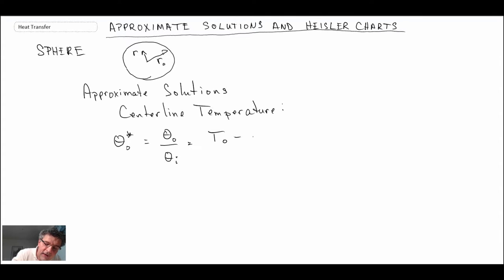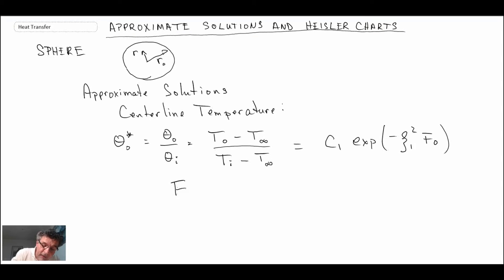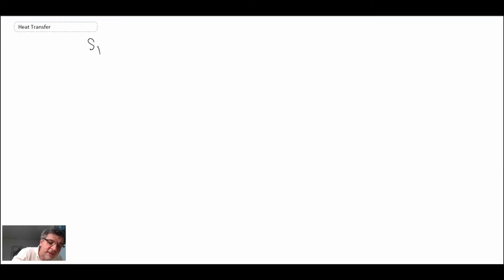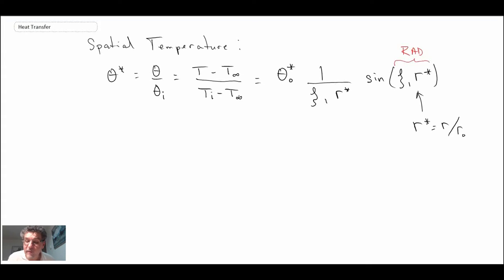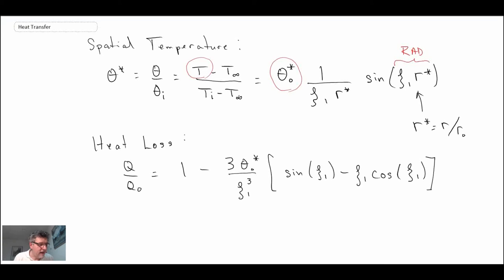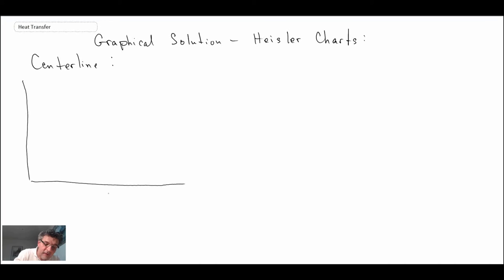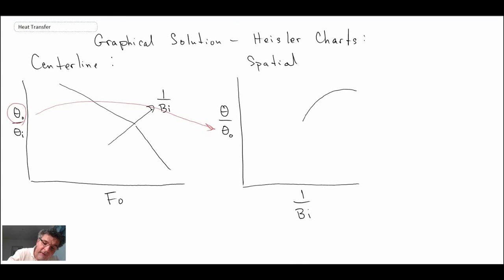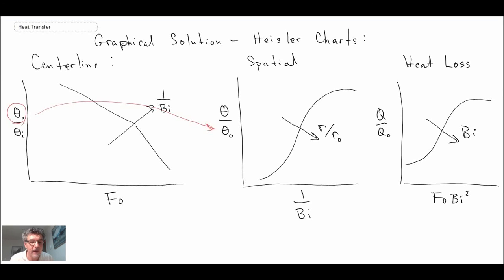Heat Transfer L15 p5 - Sphere Transient Convective Solutions